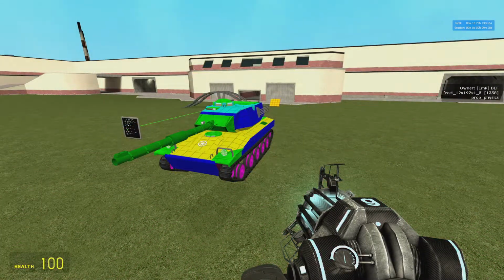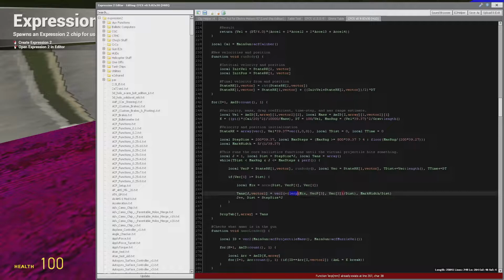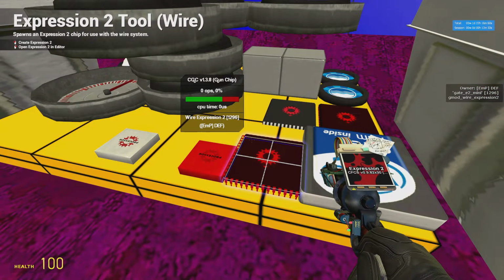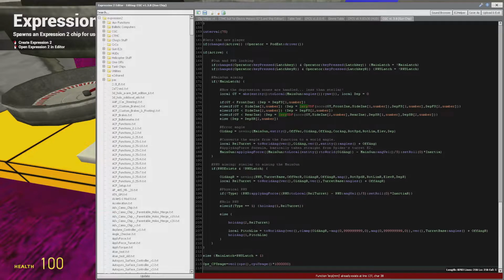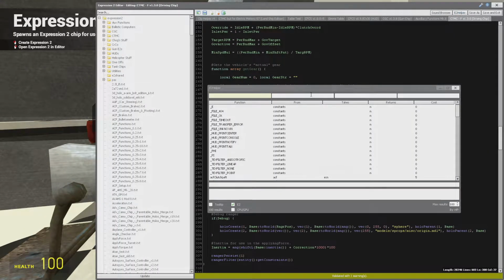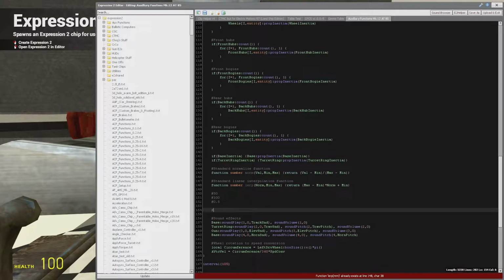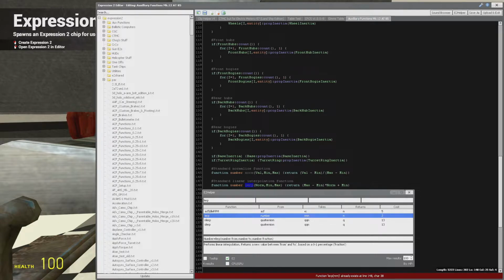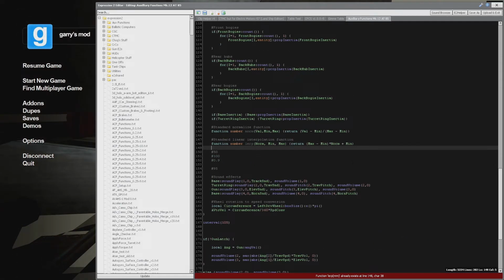[GMOD] Function lerp(nnn) already exists!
Wow I am kinda not smart; Binge Eating even said it was on an update version of wiremod.